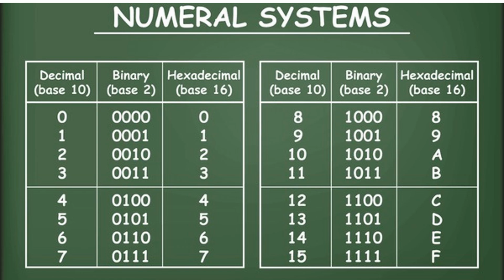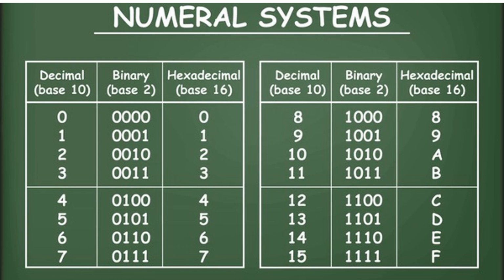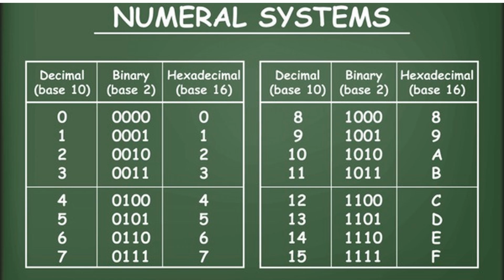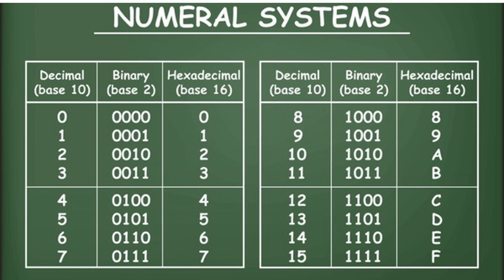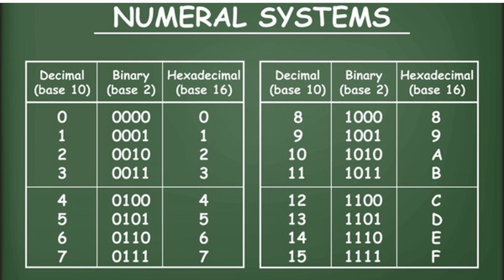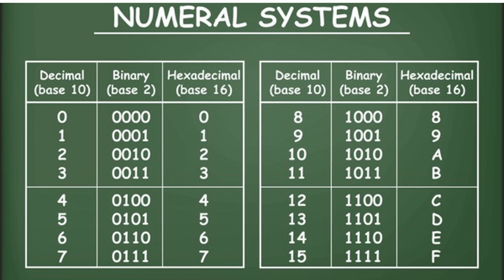The Divine Nature of Numbers - Part 1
Retrocausality and Divine Knowledge:

If one considers that a divine being possesses complete knowledge of all time, the concept of retrocausality might be framed as a manifestation of divine omniscience. In this view, the divine perspective encompasses all events, including potential influences of the future on the past.
3. Philosophical Exploration:

Both concepts challenge conventional understandings of reality and causality. They invite deeper exploration into the nature of time, knowledge, and the divine, offering a rich field for philosophical and theological inquiry.
In summary, viewing numbers as a divine reflection integrates mathematical concepts with theological interpretations, suggesting that the structure and order of mathematics may reveal aspects of a divine reality. Retrocausality, on the other hand, challenges traditional notions of time and causality, and can be explored within both scientific and metaphysical frameworks.